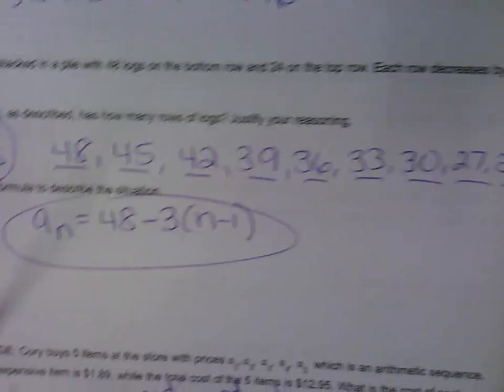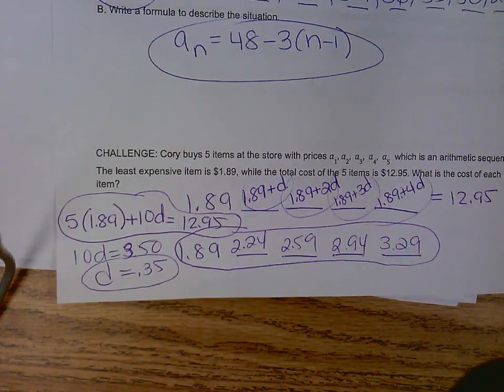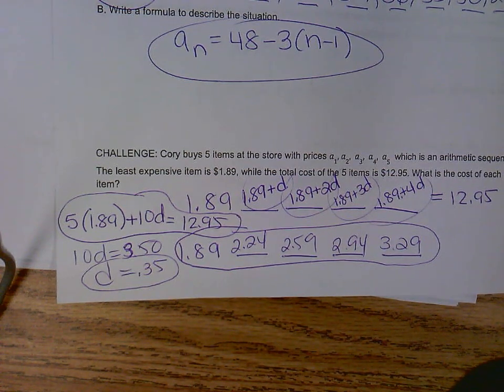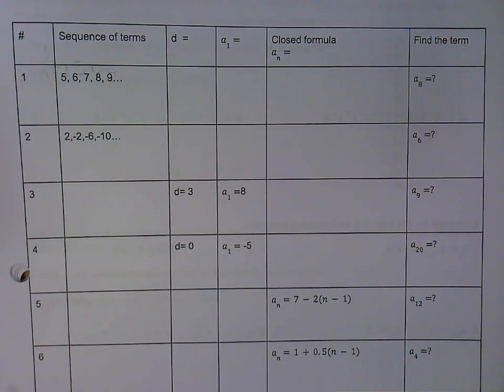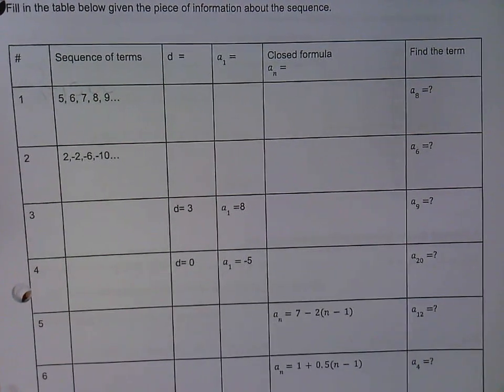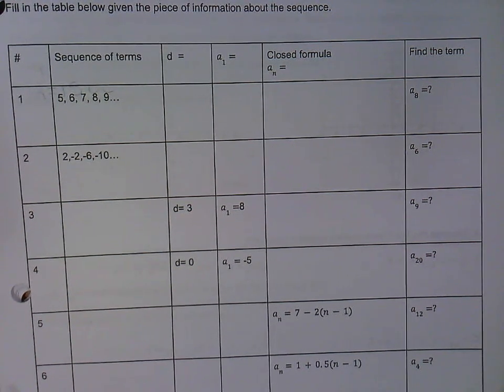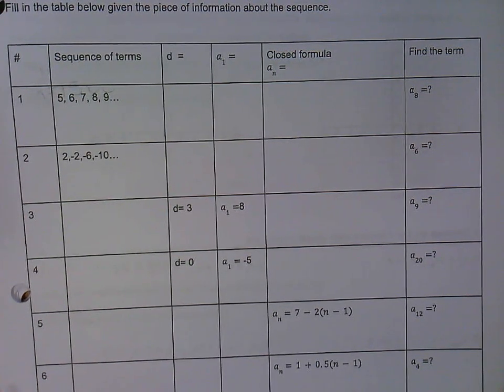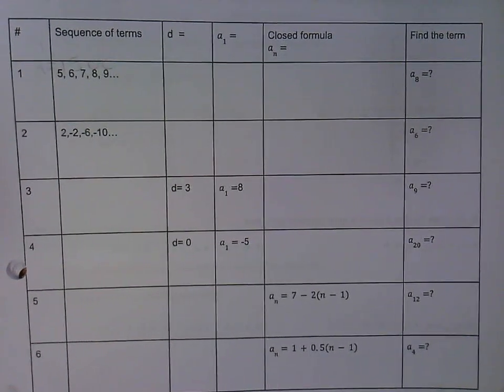503 Sequence Apps MOV 01374